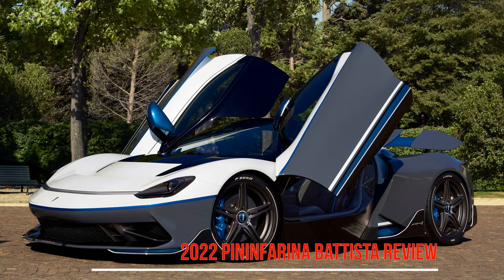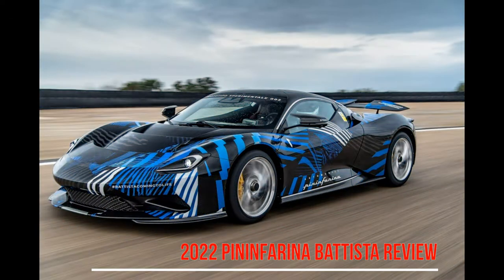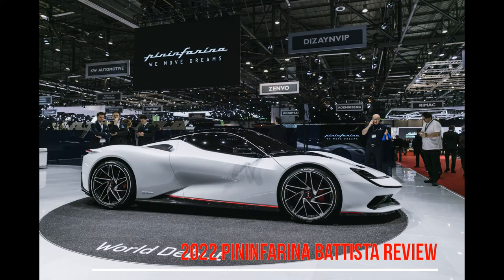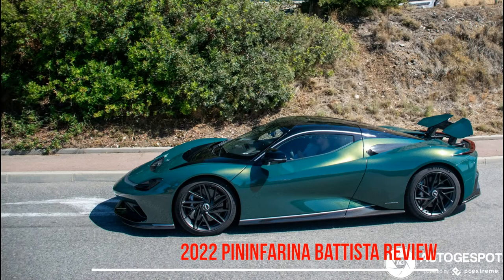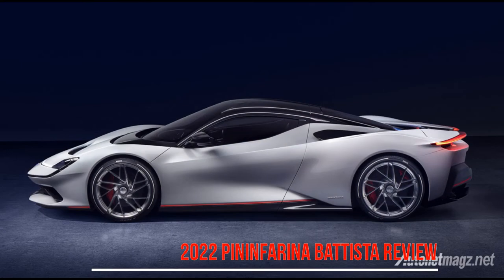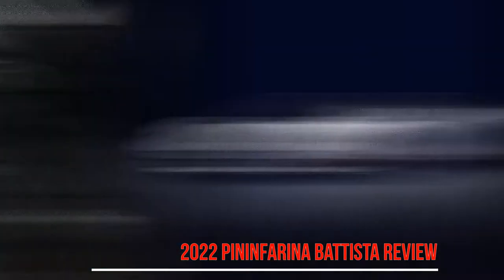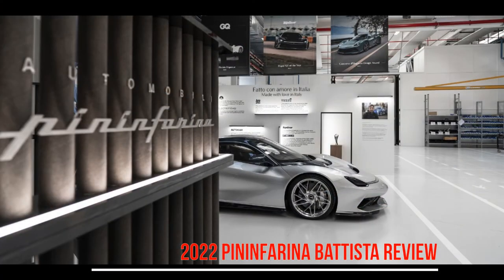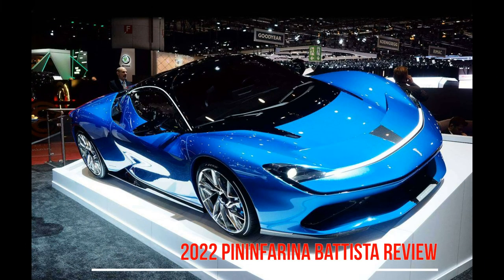2022 Pininfarina Battista Review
We get behind the wheel of the 1397kW all-electric Pininfarina Battista hypercar ahead of its Australian arrival.
The future of the automotive industry is approaching silently. Electrification means no noise, but in the case of the new Pininfarina Battista, superb performance.

Put your foot flat to the floor in this all-electric hypercar and the blow hits your neck out of nowhere. No wonder, because the Battista is the most powerful and fastest car ever built in Italy – and in the home of Maserati, Lamborghini and above all, Ferrari, that’s saying something.

But it’s not just the 1.4 megawatts of power – or, in old currency, 1873bhp – that makes the difference. With a whopping 2300Nm of torque the Battista will sprint from 0-100km/h in 1.9 seconds, and in less than six seconds the digital dash behind the steering wheel will flicker past 200km/h; 0-300km/h takes just 12 seconds. But it’s the way the power is delivered that grabs you.

The Battista doesn’t use an anachronistic multi-cylinder engine, but evolves the myth of the hypercar into the age of electromobility, featuring two 250kW motors at the front, and two more at the rear, which each serve up 450kW.

But it’s quiet and refined too. You don’t need all that power all of the time, maximising the range on offer – which is more than 500km from its 120kWh battery, according to the brand.

Select the ‘Calma’ driving mode using a rotary dial and the Battista comes across as gentle and, as the name suggests, calming – but there’s an ever-present sense that huge reserves of performance await you if you flex your right ankle.

At the other end of the spectrum is the ‘Furiosa’ setting. It’s the sharpest of the five drive modes and it lives up to its name. Without any signalling by the explosive roar of a petrol engine, that cumulative 2300Nm hits like an invisible sledgehammer and forces the air from your lungs. The ferocity of the acceleration never gets old.

In addition to the sheer thrust, however, it is above all the almost clinical precision with which the Battista can be driven that inspires enthusiasm, because each motor is controlled individually and the power is distributed perfectly to all four wheels to help the car’s dynamics.

Even though the two-seater, at 2.2 tonnes, is anything but a lightweight model or even a track tool, this mass is kept in check with impressive ease. No lurching from the body or uncontrolled movements – you don’t need much more than your little finger to guide the Battista over even narrow mountain passes. And where otherwise you often have to wait an agonisingly long time for an opportunity to overtake, here all you need is a very, very short straight.

The Battista is not only more powerful than any classic super sports car and more precise, but developed as a GT, the Pininfarina is vastly superior to the conventional competition, even beyond the speed limits. You sit more comfortably and have more space. The ambience is not quite as playful as Bugatti’s, but no less luxurious. There’s plenty of tech, too; you’ll get used to the fact that you can even adjust the seats or mirrors via one of the two touchscreens, because the Battista wants to cement the dawn of the future in every detail.

As little muscle as it takes, you have to concentrate, so rolling back to Calma mode gives some welcome respite as the Battista becomes very gentle, loosening up wonderfully and rolling along so casually that its breadth of ability is superb.

Thanks to the 120kWh battery, the largest ever installed in a car, the Battista has genuinely usable range. The brand promises that the battery will last for at least an hour under tough conditions on a circuit, and with a usable range to match its positioning as a hyper GT, it can be used over longer distances. With 250kW DC rapid charging, an 80 per cent charge takes just 25 minutes.

Blazingly fast, incredibly powerful and as sharp and precise to drive, the Battista is an excellent example of the new breed of hypercar, taking tech from Croatian EV specialists Rimac Automobili and adding its own character.

The styling and interior are bespoke, and the customisation on offer is seemingly limitless. Most of the 150 examples Pininfarina will build in Cambiano near Turin have already been sold, and at 2.3 million euros (around AUD$3.6 million, although Lorbek Luxury Cars in Melbourne handles Australian clients) it’s not cheap, but then the exclusivity, craftsmanship and performance on offer mean it’s every bit the competitor to the likes of Bugatti.

With the Battista, Pininfarina is becoming a car brand in its own right, and it’s emerging with its shape of the future when it comes to a luxury performance GT. It is incredibly quick, handles and rides sweetly, offers genuinely usable range and serves up the kind of bespoke build service and craftsmanship you’d expect of a car at this price.